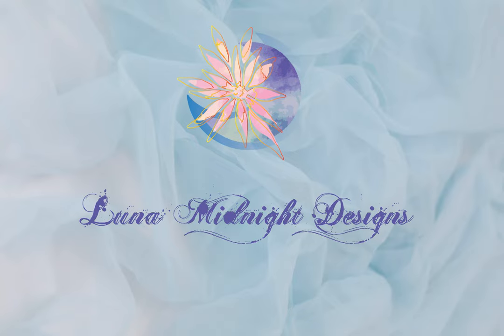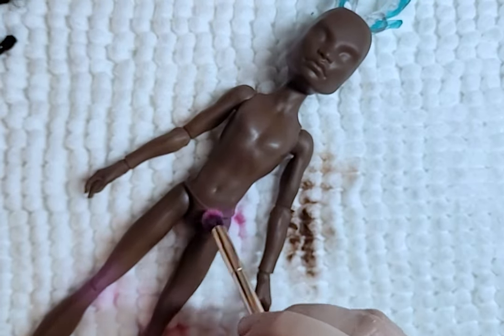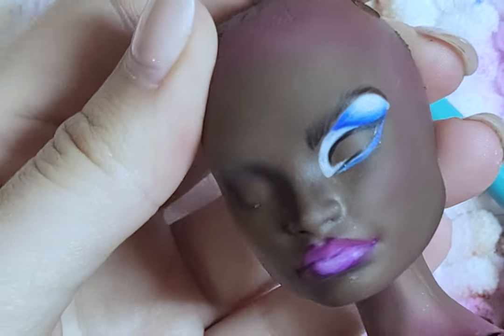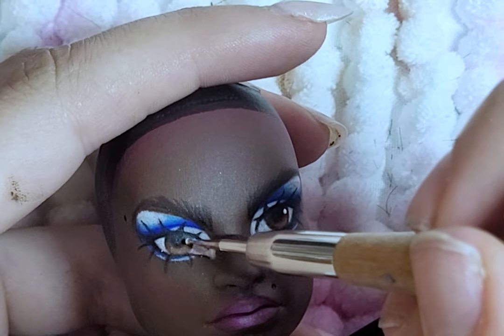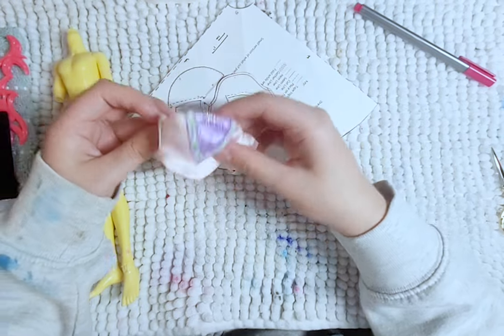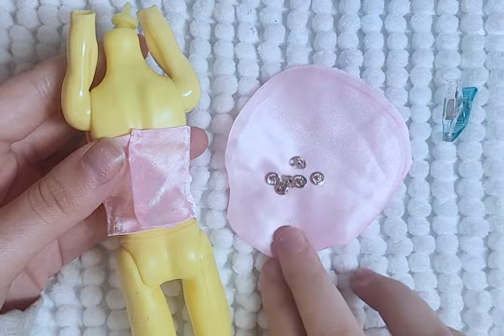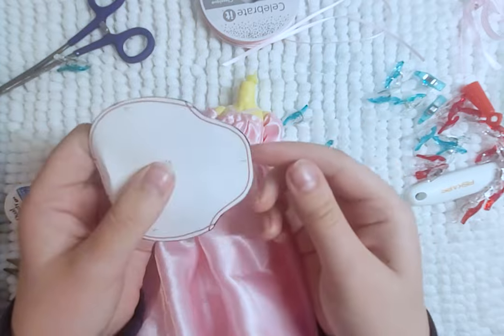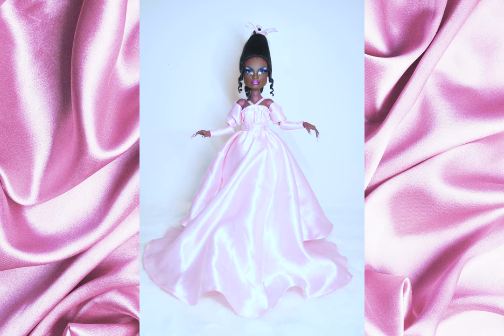Custom Art Doll: Drag Queen *Shea Couleé*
I have always been a fan of Rupaul's Drag Race for the amazing Queens and the beautiful and creative fashion. I love this look that Shea Couleé slayed on the runway. It is like a baby doll dress but for a ball at a palace. I definitely plan on customizing more queues in the future.

Some of my favourite queens are Shea Couleé, Trixie Mattel, Violet Chachki, Raja, Raven, Jujube, Kim Chi, Bob the Drag Queen, and so many more.

When I first started doing doll customs, I had the chance to customize 2 dolls for local drag queens and 1 drag queen who lived in my local area. It was a lot of fun and I have definitely grown and improved since then.

Materials:
UV Hard Resin
Coloured Pencils: Prisma Colour
Water Colour Paint: Arteza
Acrylic Paints: Arteza
Mr. Super Clear UV Flat/ Matt + Gloss
Gloss top Coat Nail Polish/ UV Polish
Eye Shadow